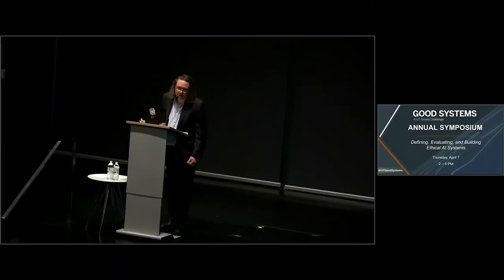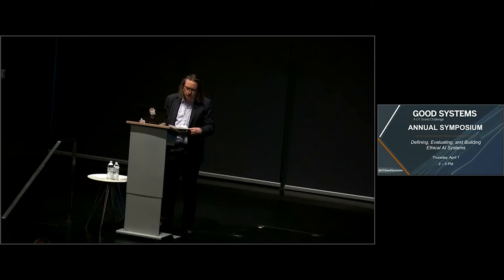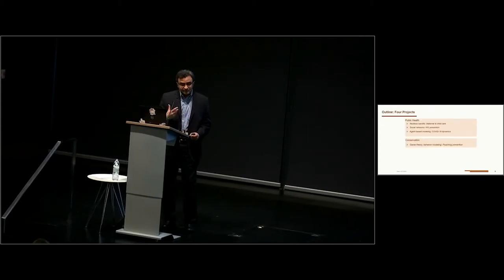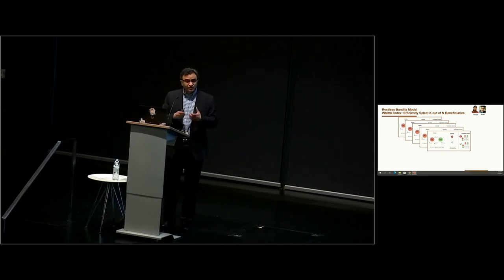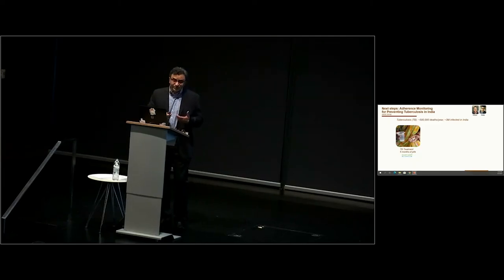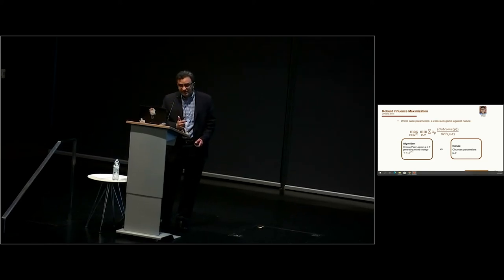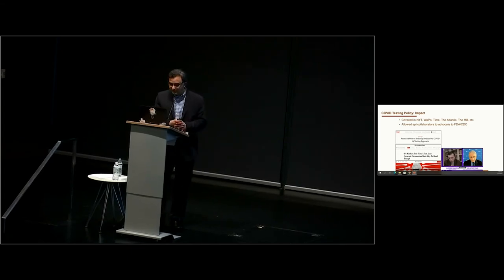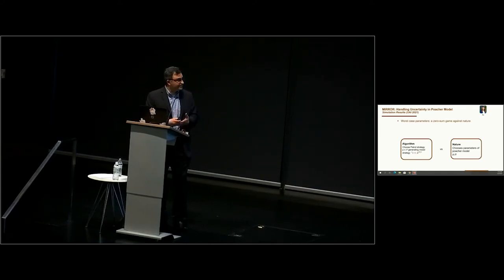Keynote Address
Dr. Milind Tambe is the Gordon McKay Professor of Computer Science, Harvard University, and Director of AI for Social Good, Google Research (India)

As AI and multiagent systems research advances, there is tremendous opportunity to use this research to address complex societal problems. This talk focuses on domains of public health and conservation, and address one key cross-cutting challenge: how to effectively deploy our limited intervention resources in these problem domains. Dr. Tambe shares results from work around the world in using AI to address challenges such as HIV prevention, maternal and child care interventions, and wildlife conservation. The talk highlights key research advances in multiagent reasoning and learning, in particular in restless multiarmed bandits, influence maximization in social networks, computational game theory, and decision-focused learning. Dr. Tambe explores the ultimate goal of this research to help local communities and non-profits benefit directly from advances in AI tools and techniques.